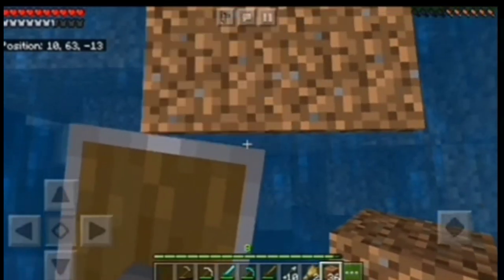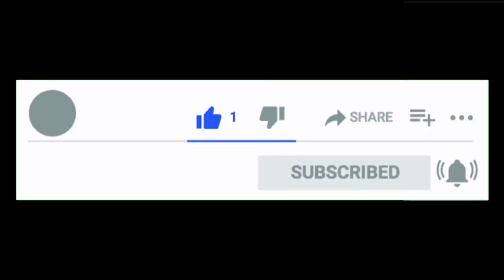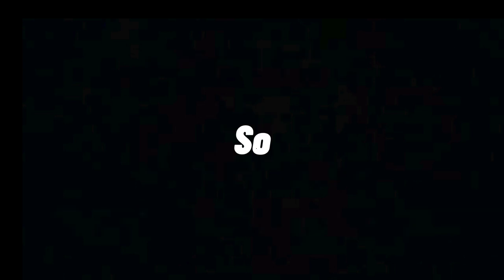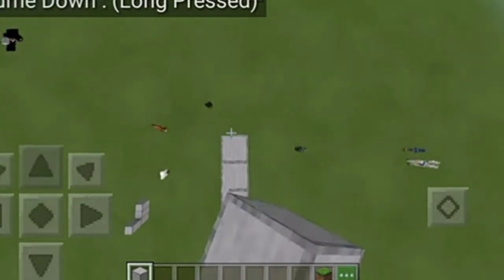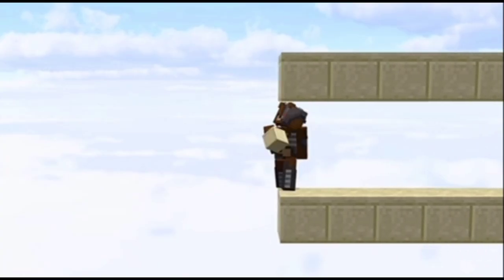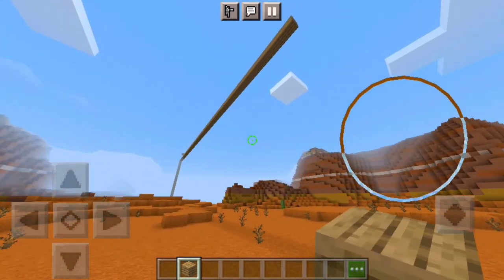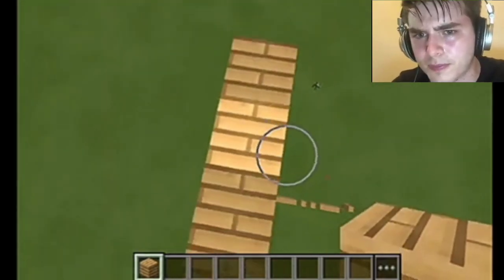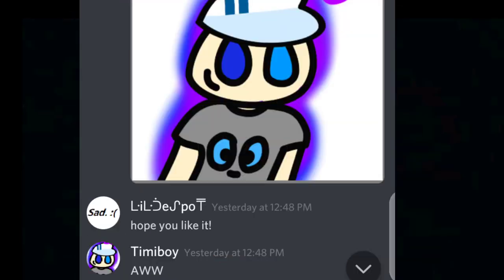Bridging Styles YOU Didn't Know You Could Do In Minecraft Pocket Edition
Hey guys!! Timiboy is here with another MCPE video. in this video I show you guys a couple of bridging Styles YOU can do in Minecraft pocket edition, from tellly  bridging, to jump bridging to even maybe Andromeda bridging, let's commence!!!

Hi I'm timiboy a minecraft Youtuber that's absolutely not special in any way, I make Pocket edition minecraft videos, and yes I am willingly using pocket edition. I make random videos but they are mainly based upon minecraft pocket edition and minecraft as a whole, but time to time I'd make absolutely random videos based usually on dream and his manhunt, or how I think some YouTubers like mcyum blow up. My inspiration comes from the Youtubers dream and skip the tutorial, (mostly skip the tutorial), as you can see in a few of my videos when I try to edit in the skip the tutorial way, anyways if you enjoy my content, Subscribe and stick around to see where I got in the future, cause I got a feeling things are gonna be great!